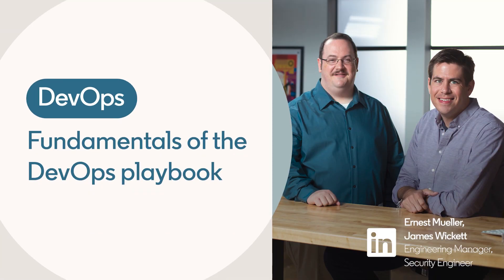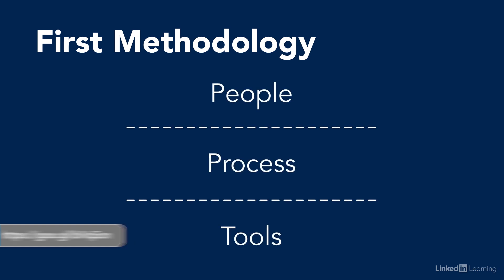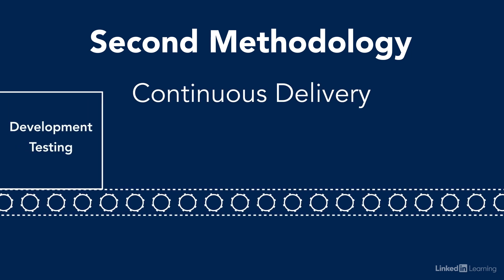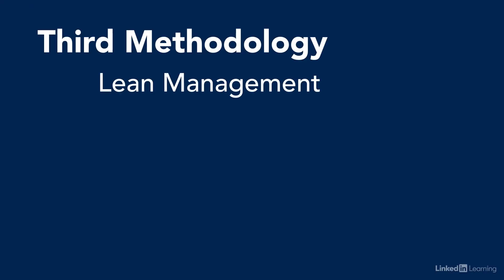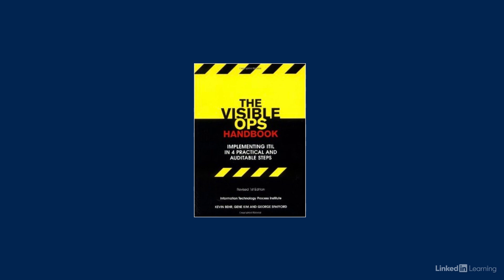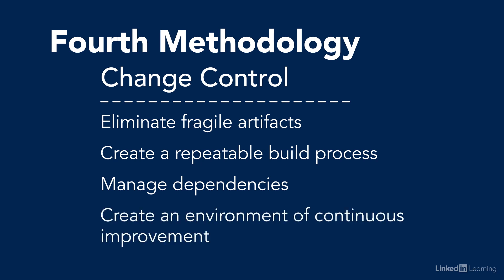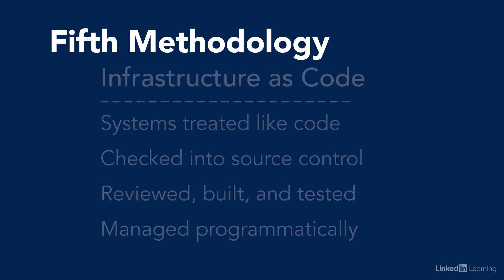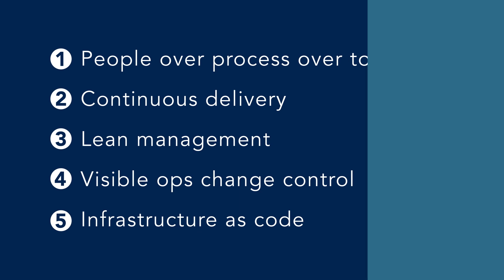DevOps Tutorial - Fundamentals of the DevOps PLAYBOOK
Learn the five most prevalent DevOps methodologies that make up the typical DevOps playbook. Explore more DevOps courses and advance your skills on LinkedIn Learning:

This is an excerpt from "DevOps Foundations," a course on LinkedIn Learning taught by Ernest Mueller and James Wickett. Ernest is the engineering manager at Verica with over 25 years of experience. James is a Security Engineer and speaker on software engineering topics.